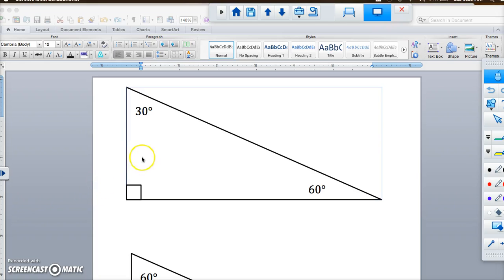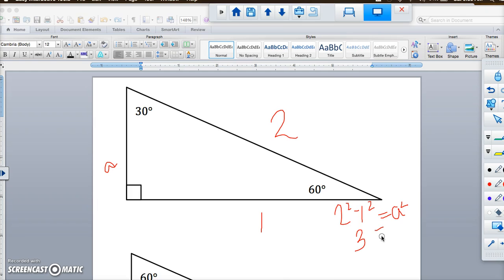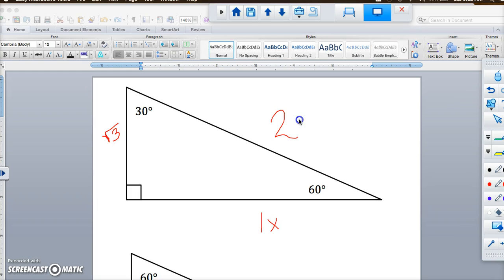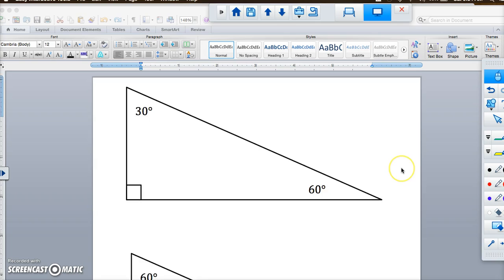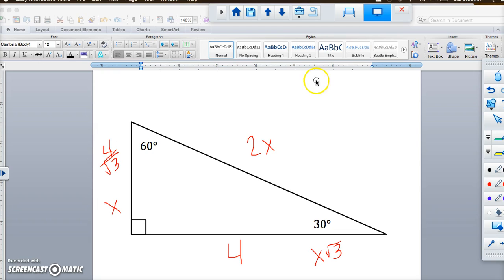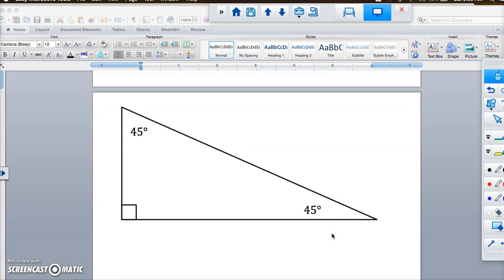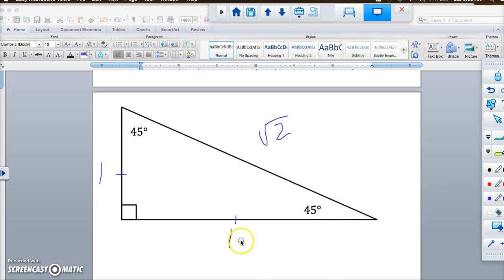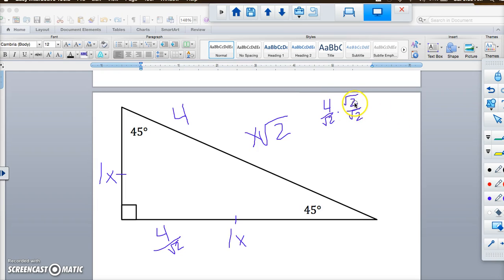9 29 #1 Special Right Triangles